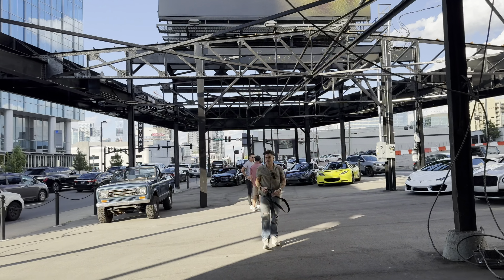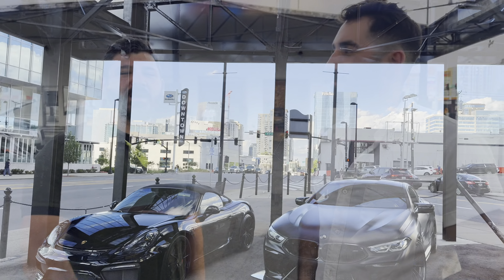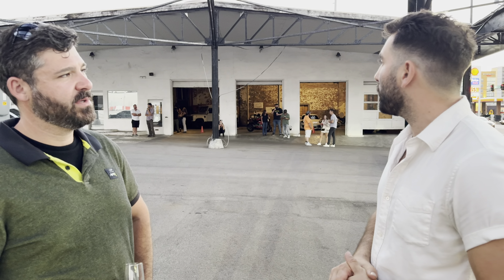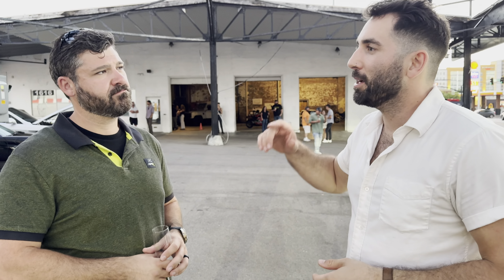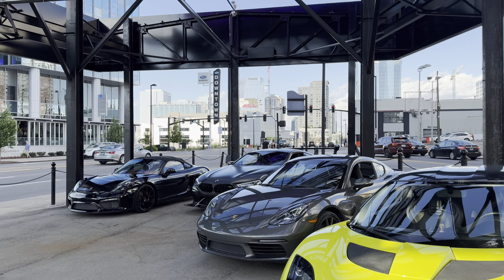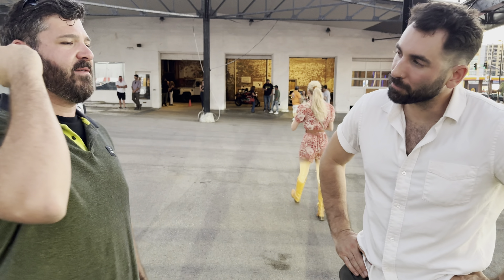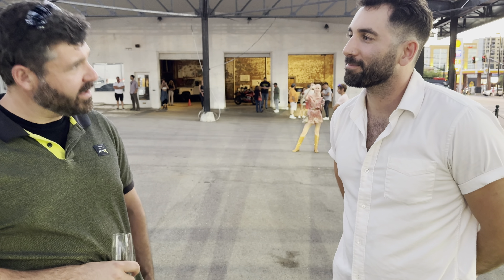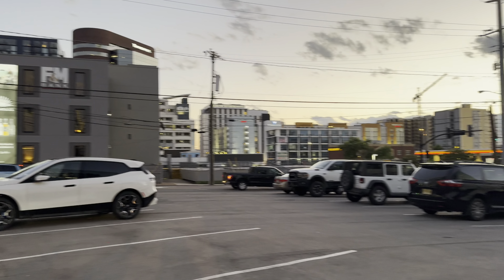Introducing One Garage Nashville - a Premier Private Car Club Concept at 1616 Broadway 🔥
The exciting new space and members club is still under construction, specifically Phase I of III - which is the private members’ space and Lola’s restaurant.

Phase II will consist of private, communal work space for members across the street and Phase III will be the “underground speakeasy” in that same building.

This is but a initial representation of the elevated design for the members’ space and curated experiences that will be offered.

Hope you enjoyed this recap of the soft launch members first look.